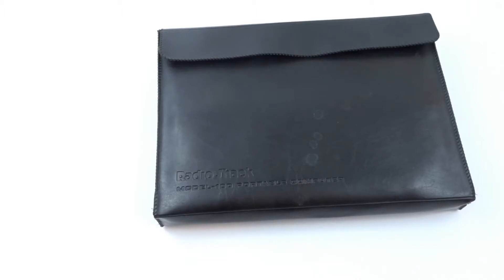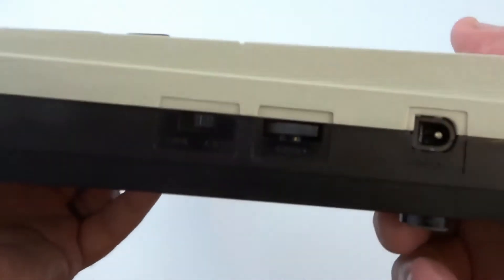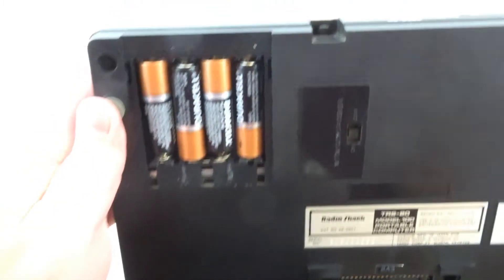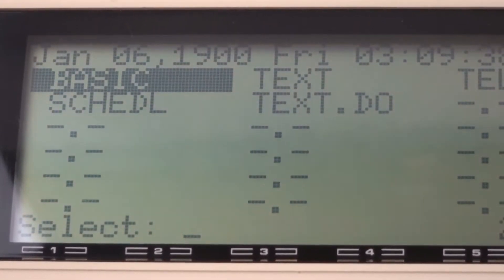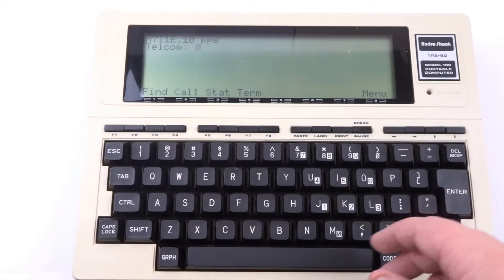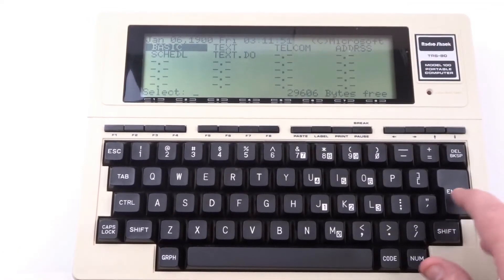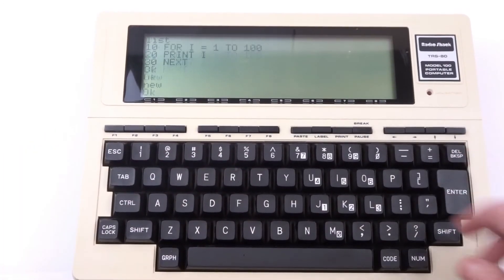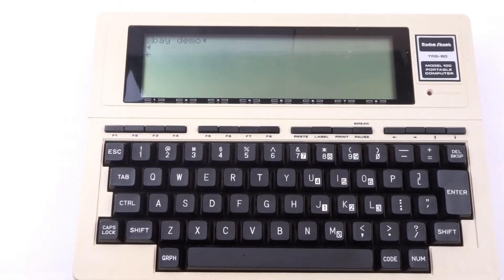Demo of the Radio Shack Tandy TRS-80 Model 100 Portable Computer - 1983 vintage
The TRS-80 Model 100 is a portable computer introduced in 1983. It is one of the first notebook-style computers, featuring a keyboard and liquid crystal display, in a battery-powered package roughly the size and shape of a notepad or large book.

It was made by Kyocera, and originally sold in Japan as the Kyotronic 85. Although a slow seller for Kyocera, the rights to the machine were purchased by Tandy Corporation. It became one of the company's most popular models, with over 6,000,000 units sold worldwide. The Olivetti M-10 and the NEC PC-8201 and PC-8300 were also built on the same Kyocera platform, with some design and hardware differences. It was originally marketed as a Micro Executive Work Station (MEWS),[1] although the term did not catch on and was eventually dropped.

Specifications[edit]

Processor: 8-bit Intel 80C85, CMOS, 2.46 MHz
Memory: 32 kB ROM, 8, 16, 24, or 32kB static RAM. Machines with less than 32 kB can be expanded in 8 kB increments of plug-in static RAM modules. An additional 32 kB Option ROM can be installed.
Display: 8 lines, 40 characters LCD with 240 by 64 pixel addressable graphics. The screen is reflective, not backlit.[2]
Keyboard: 56 keys, QWERTY layout with full standard spacing, 8 programmable function keys, 4 dedicated command keys. These last 12 are tactile "button"-style keys. Almost all keys other than the 12 function keys are capable of rollover (without phantom keys appearing depressed), so multi-key combinations can be used.
Peripherals: The basic unit includes: Built-in 300 baud telephone (POTS) modem (North American versions), Centronics-compatible parallel printer port, RS-232 serial communication port (sharing serial I/O chip with internal modem), barcode reader input, cassette audio tape I/O, real-time clock.
Expansion: System bus interface DIP socket (under a cover on the bottom of the machine).

The 8K and 24K versions sold for US$1,099 and US$1,399 respectively.[3]

The Model 100 was promoted as being able to run up to 20 hours and maintain memory up to 30 days on a set of four alkaline AA batteries. It could not run from the rechargeable nickel-cadmium batteries available at the time, but a hardware modification was available that made this possible.[citation needed]

The computer's only available form of mass storage was the port for a cassette audiotape recorder, which was notoriously finicky and unreliable. Many times several attempts to read a tape were required, along with much adjustment of the volume setting.[citation needed][dubious – discuss] A popular alternative was the Tandy Portable Disk Drive (TPDD),[4] a serial device capable of storing 100 KB of data on a 3.5-inch diskette;[5][6] this drive is identical to the Brother FB100 drive for knitting machines.[7][8] A second version, the TPDD2,[9] can store up to 200 KB, as it uses both sides of double-sided disks.

Another popular form of data backup was that of file transfer to a desktop computer, via either the modem connected to a telephone line, or the RS-232 serial port connected to a null modem cable. The built-in TELCOM firmware made this a convenient option. Not coincidentally, the TRS-80 Model 4 (announced by Radio Shack in April 1983 in the same press release as was the Model 100) included a utility called TAPE100 that used the Model 4's cassette port to read tapes created by a Model 100. Also because the Model 4's TRSDOS 6 included a communications application (COMM/CMD), the Model 100 proved a popular "peripheral" for the Model 4 customer.